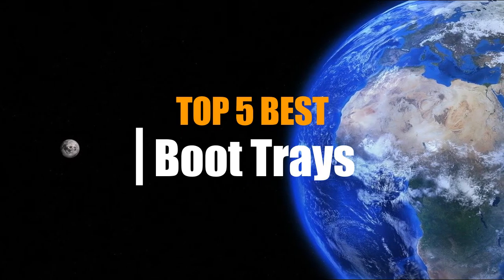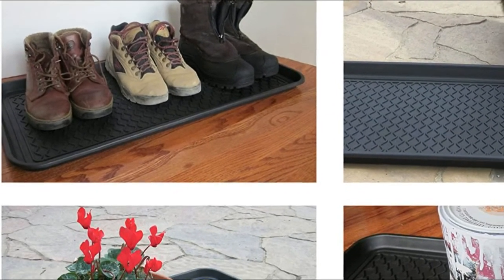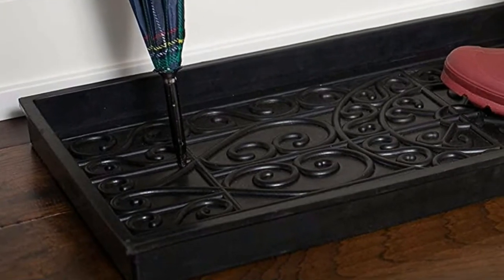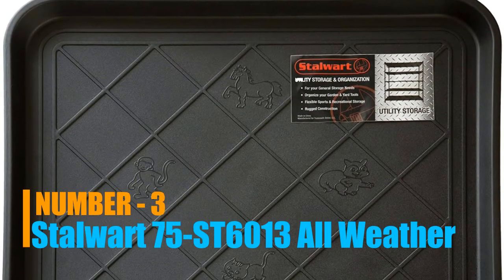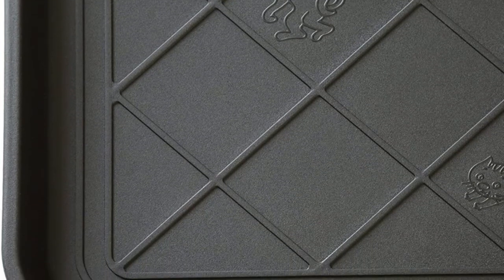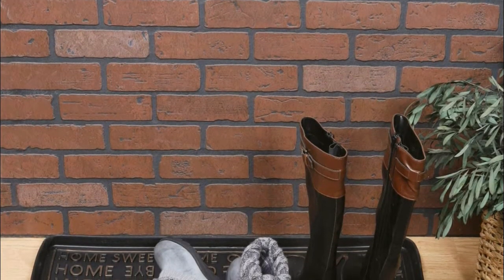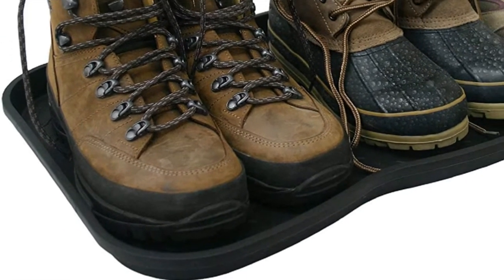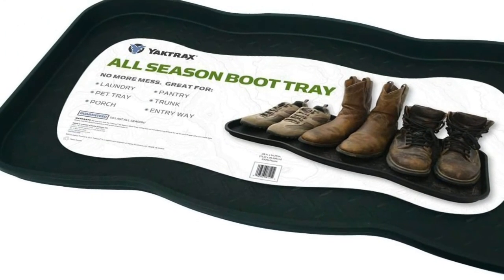5 Best Boot Trays 2020 : Boot Trays Reviews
Welcome To watch The 5 Best boot trays Reviews. Check details below :

1. Alex Carseon Multi-purpose Tray

2. BirdRock Home Rubber Boot Tray

3. Stalwart 75-ST6013 All Weather Boot Tray

4. ART & ARTIFACT Hello Goodbye Rubber

5. Yaktrax All-Season Boot and Shoe Tray